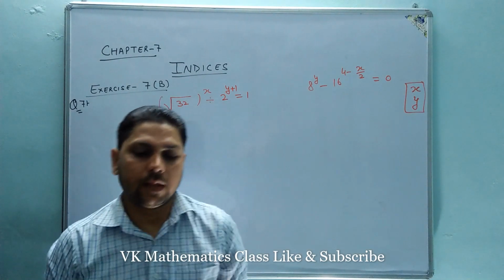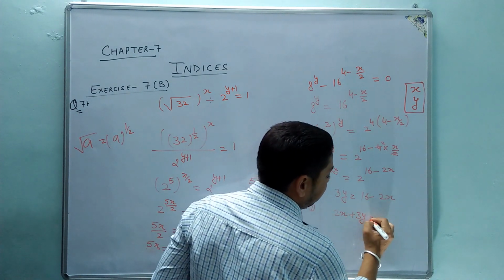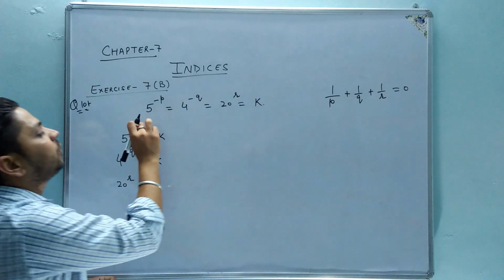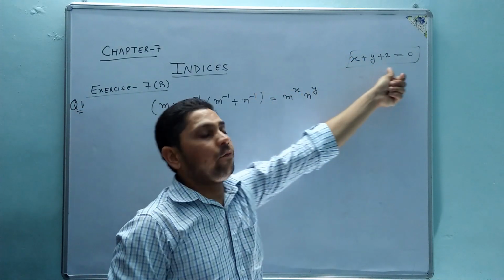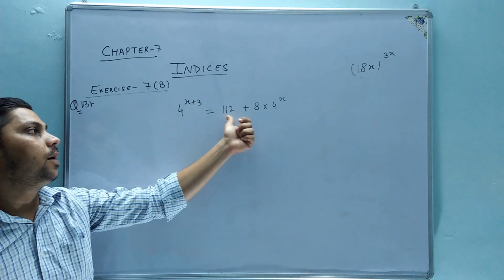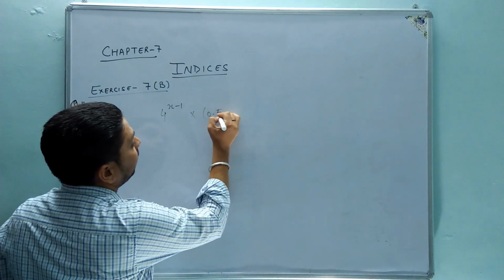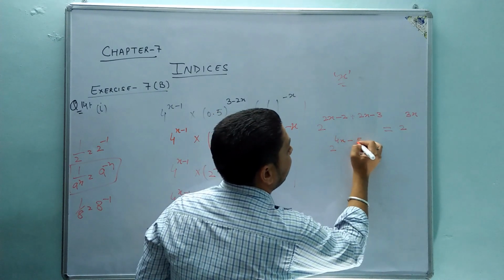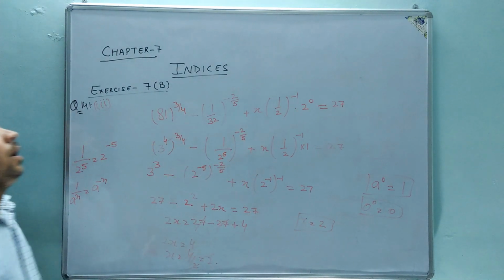Indices/ Exponents (VK) Chapter 7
Exercise 7(B) of chaper 7 indices/ exponents ICSE class 9th Mathematics